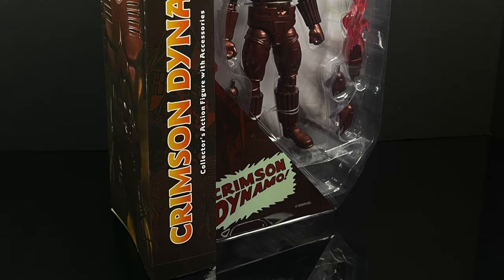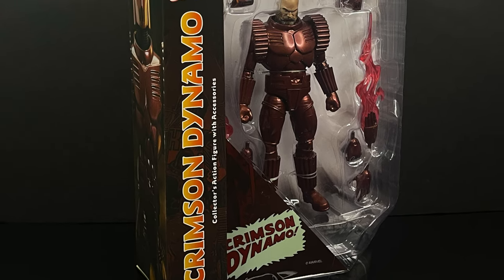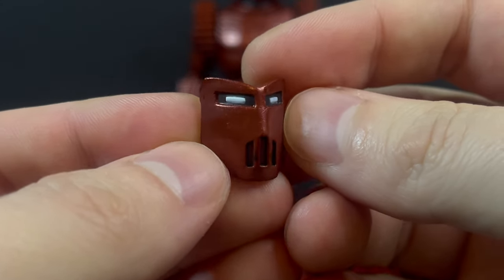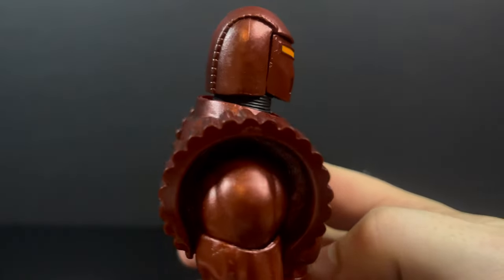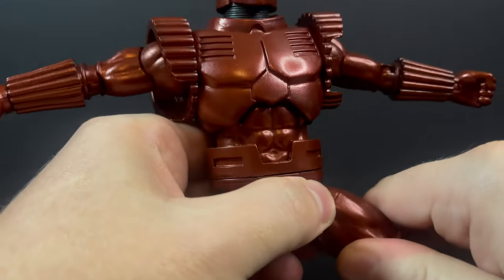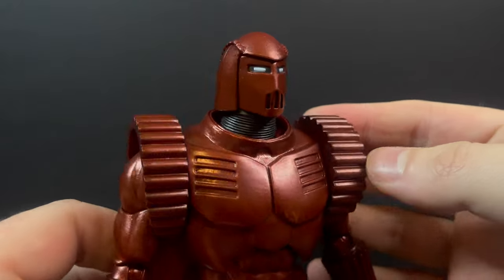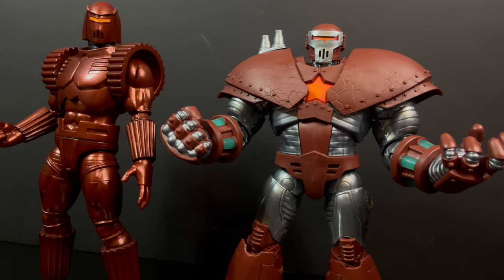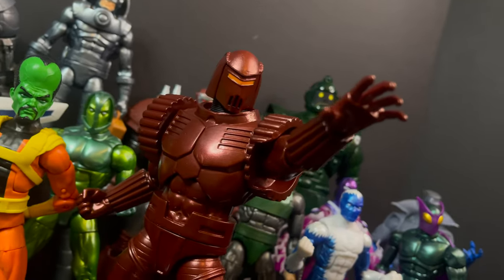2024 THE CRIMSON DYNAMO | Marvel Select | Diamond Select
Join me for a deep dive look at the brand new Diamond Select, Marvel Select, THE CRIMSON DYNAMO!

Amazon

CRIMSON DYNAMO: